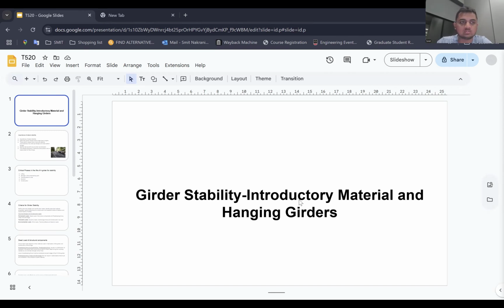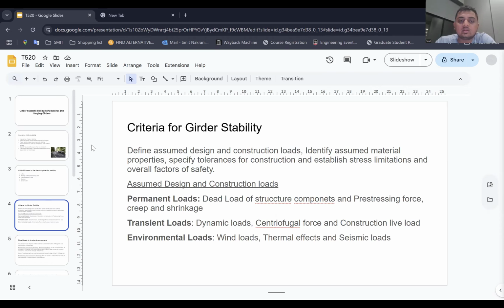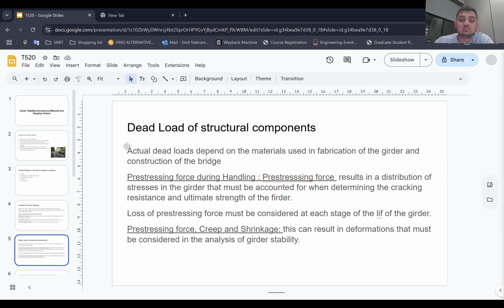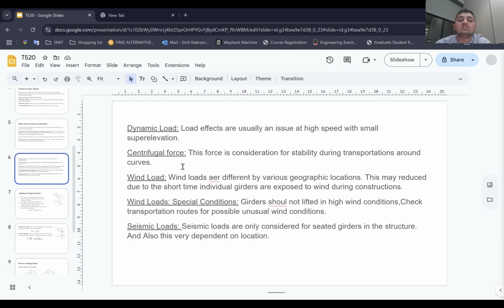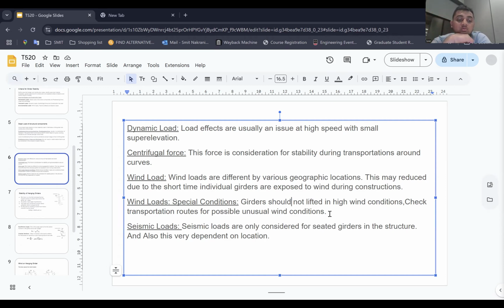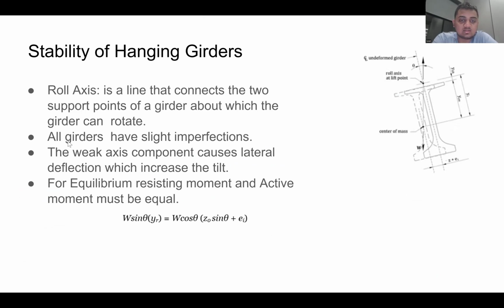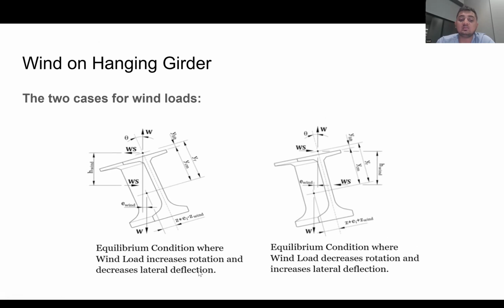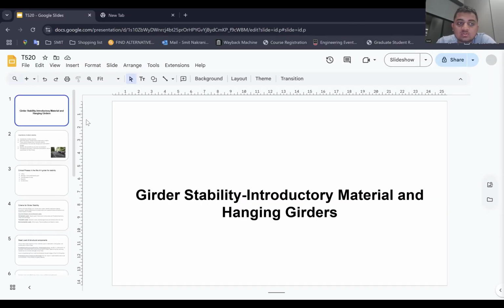PCI M T520